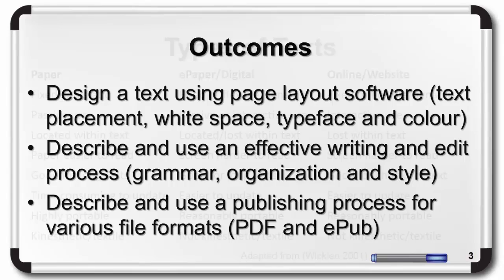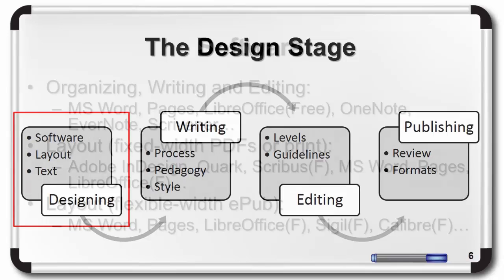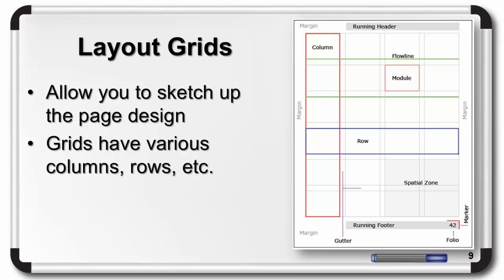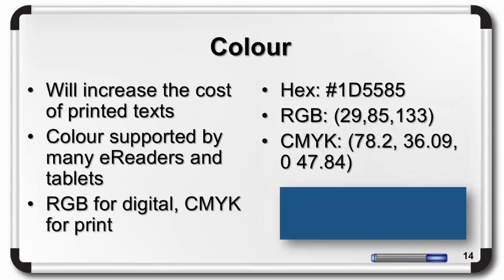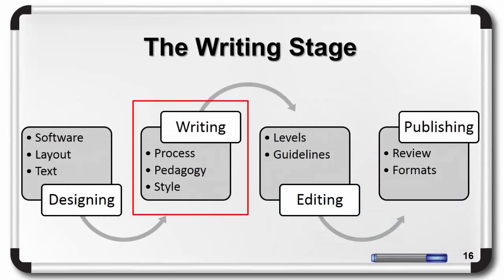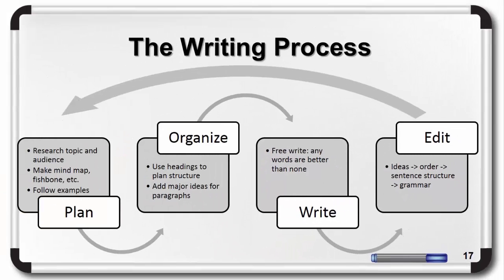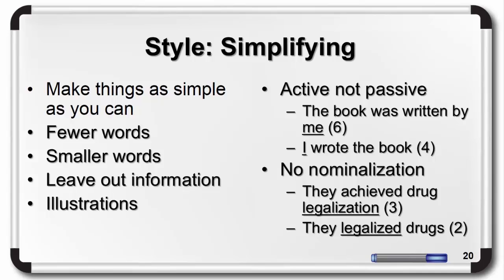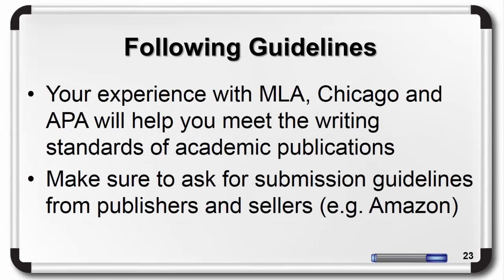EDCI 335: Learning Design - Designing Texts (18/23)